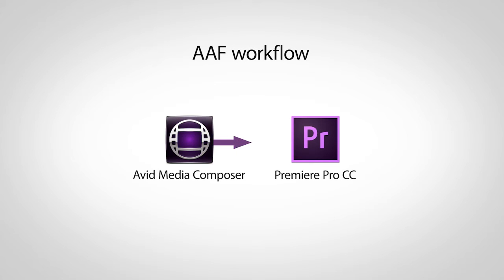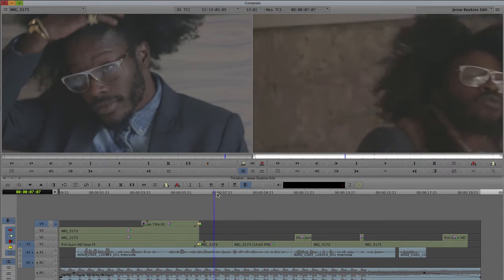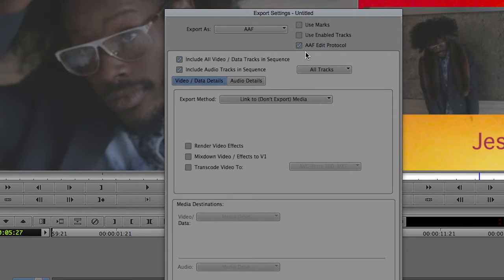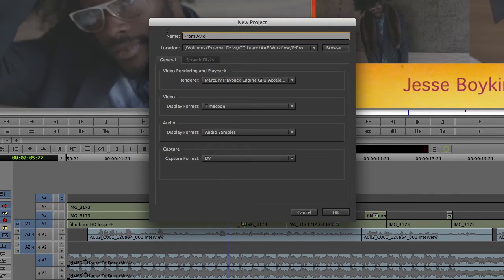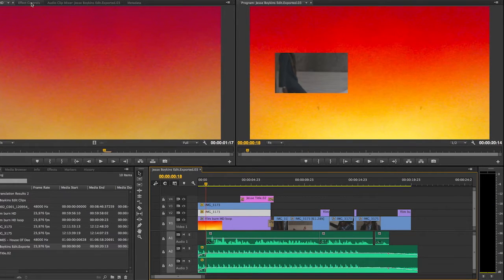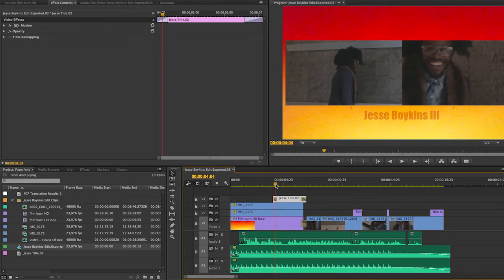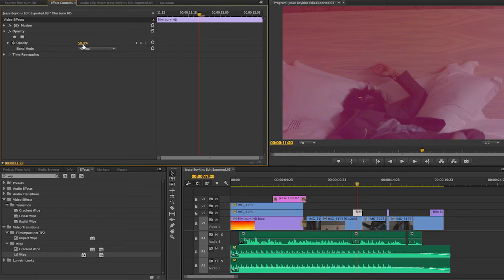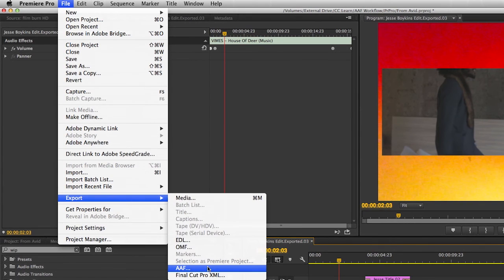Migrate from Avid | Adobe Creative Cloud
Migrate from Avid